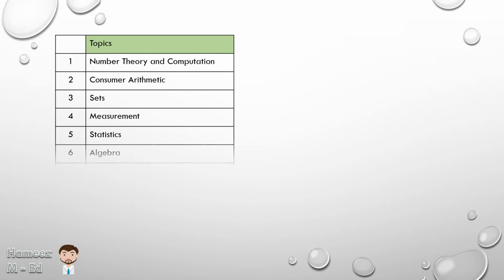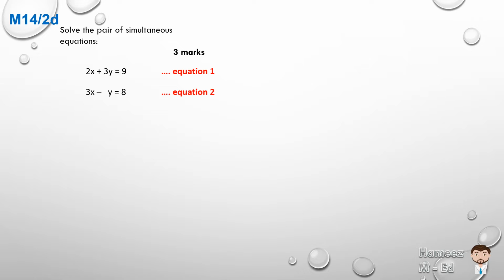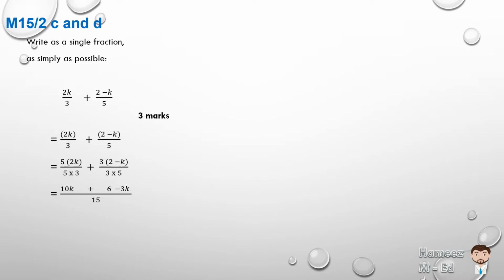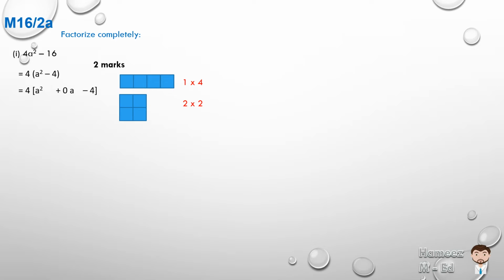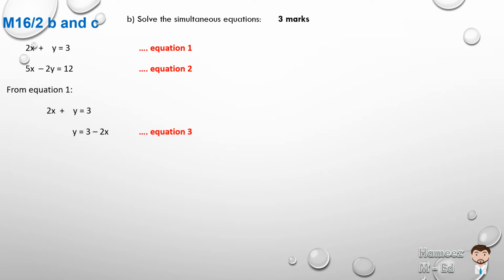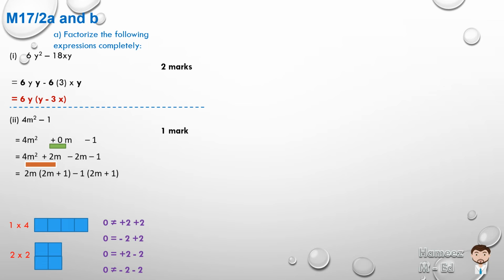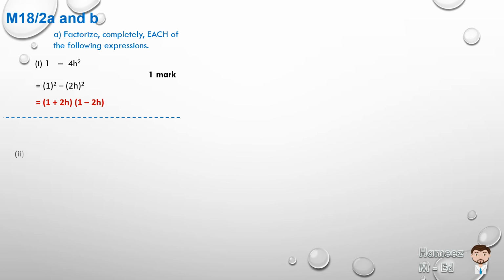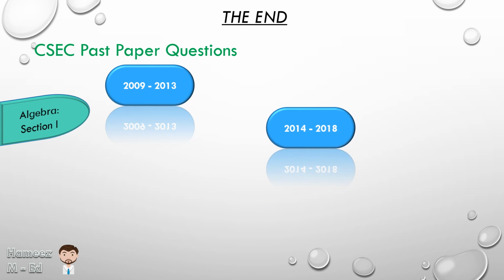Maths CSEC Algebra Section I ~ PPQs May 2014 to 2018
This video is the second in the series of Past Paper Solutions to Paper II Questions in CSEC Maths on the topic of Algebra. Specifically on the Algebra which is tested in the 1st Section of the paper.

00:00 Start
0:46 Topics and Marks Review
1:34 May 2014 No 2 a and b
6:08 May 2014 No 2 c
9:49 May 2014 No 2 d
14:03 May 2015 No 2 a and b
16:32 May 2015 No 2 c and d
19:59 May 2015 No 2 e
25:23 May 2016 No 2 a
35:22 May 2016 No 2 b and c
42:16 May 2017 No 2 a and b
50:28 May 2017 No 2 c
53:08 May 2018 No 2 a and b
1:00:47 May 2018 No 2 c
1:02:46 The End